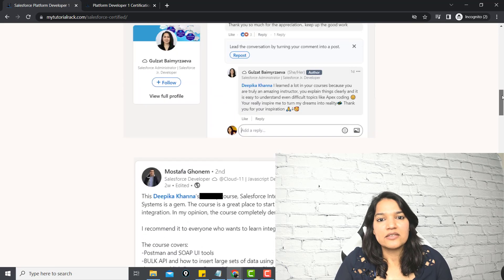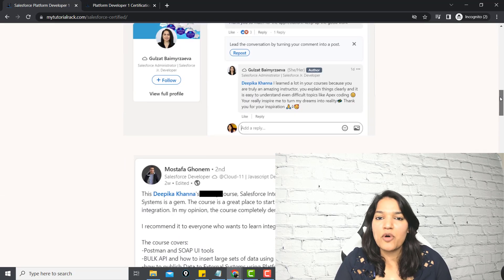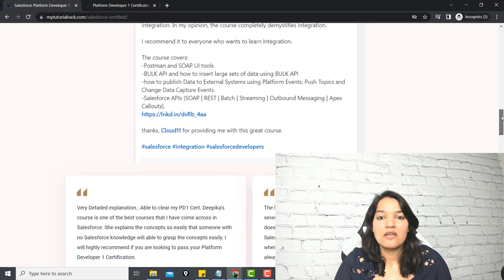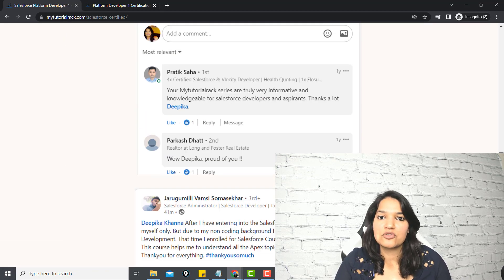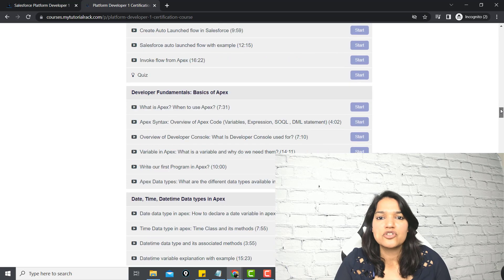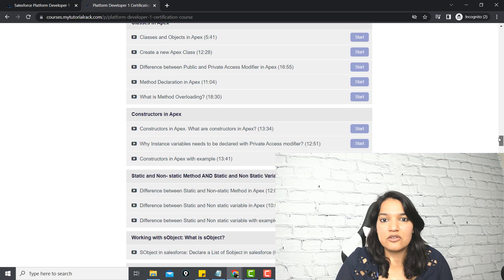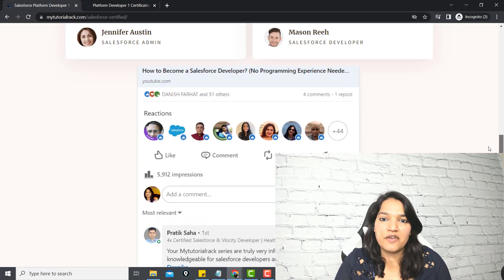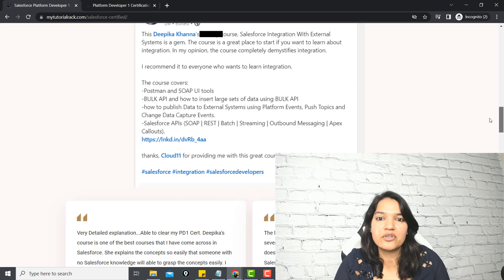Become a Salesforce Developer with JUST THIS ONE COURSE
If you are looking to become a salesforce developer but you no prior knowledge of salesforce or programming, then this course is for you.
Thousands of students have taken this COURSE and now are successfully working as Salesforce Developer.
If you are looking to become a salesforce developer, then you need to enroll in the course.